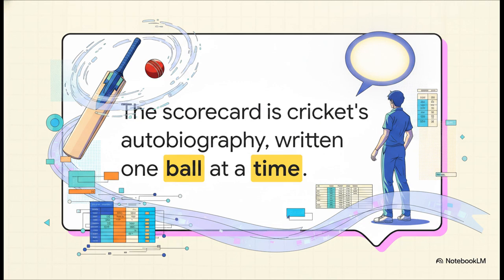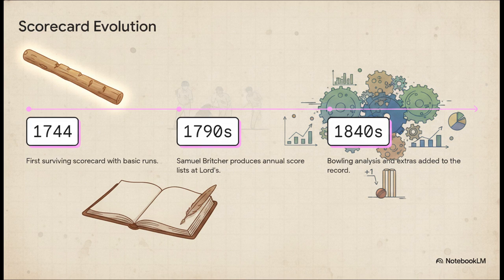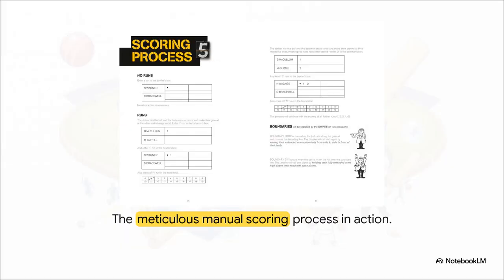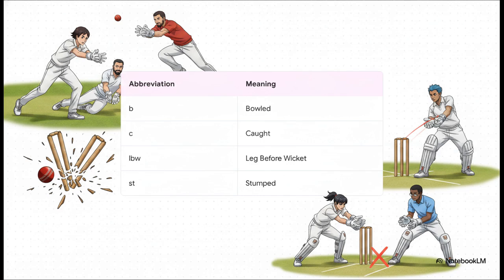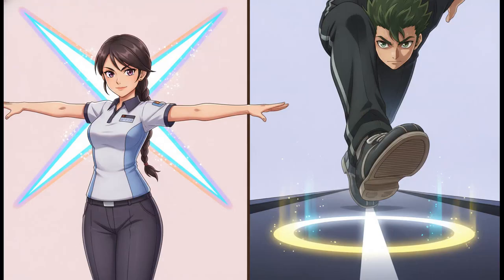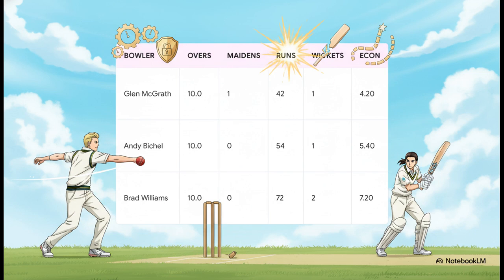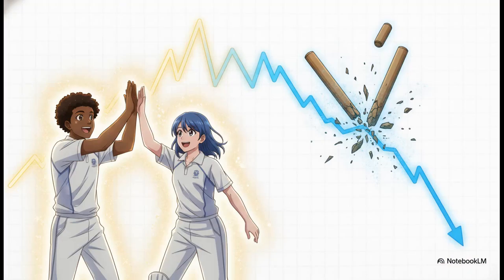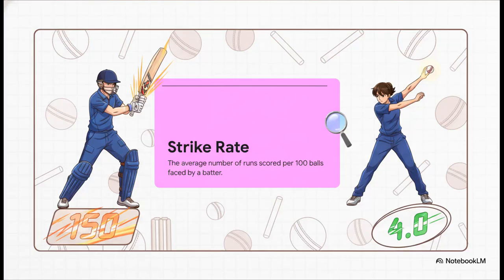How to read a cricket scorecard for beginners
Cricket, a sport loved by millions worldwide, has its own unique and fascinating language that can be both enchanting and overwhelming for newcomers. One of cricket's heartbeats is the scorecard – a compact summary of a match that tells the story of hours, if not days, on the field. Understanding how to read a cricket scorecard is like having a backstage pass to the nuances of the game, allowing you to appreciate the strategies, performances, and turning points that are often subtly woven into a cricket match narrative.

In this video, we dive deep into the essentials of interpreting a cricket scorecard, offering insights in a simple, beginner-friendly manner. We'll unravel the terminology, explaining everything from runs, wickets, and overs to more intricate aspects like strike rates and partnerships. By the end of this video, you’ll feel confident enough to analyze and discuss the outcomes of any cricket match, paving the way for a complete appreciation of the game.

Сред най-продаваните тревни смески в България — Хеса Hesa Австрия. Тема: "How to read a cricket scorecard for beginners"